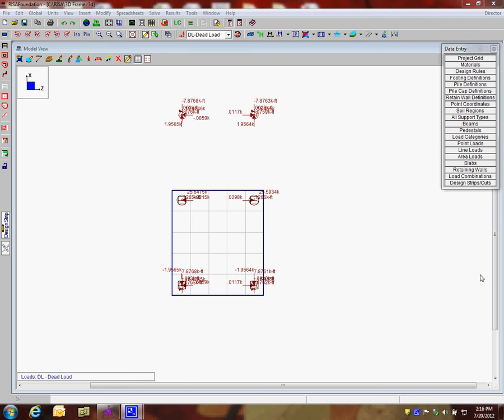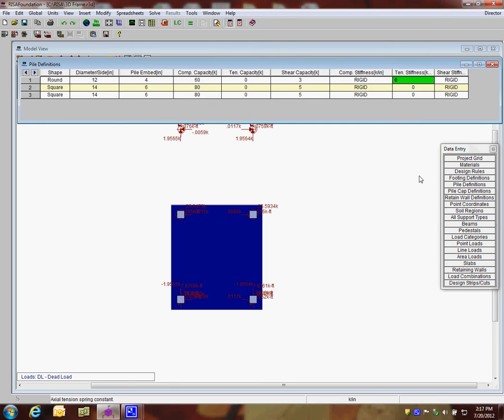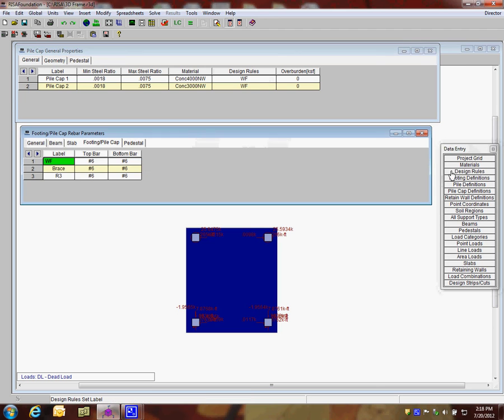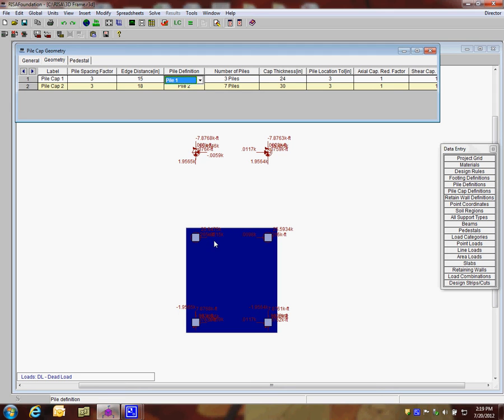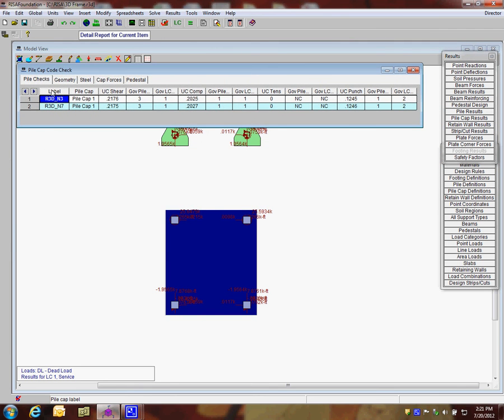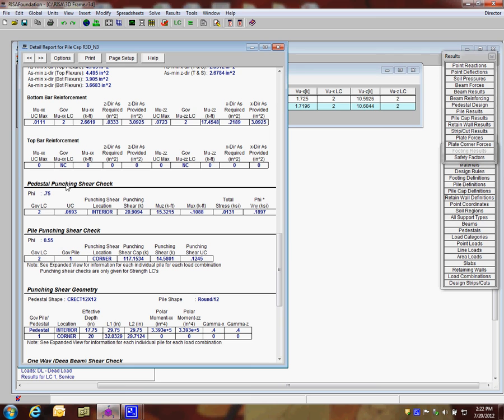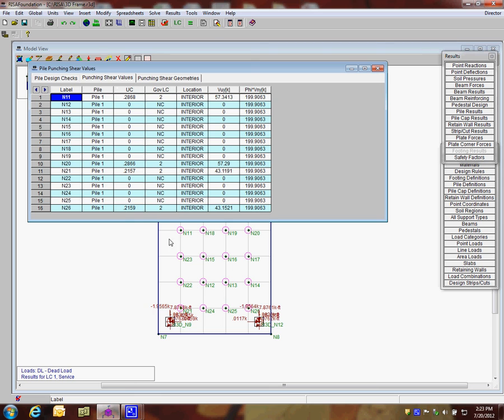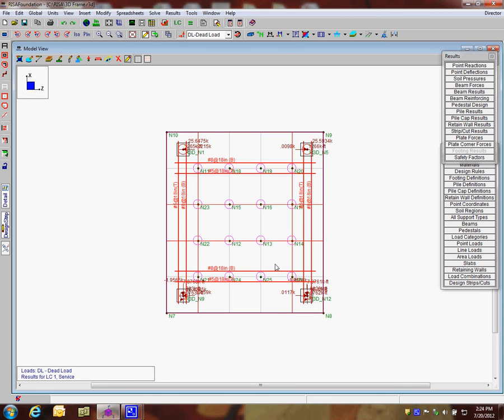Designing Piles & Pile Caps in RISAFoundation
This step-by-step tutorial will walk you through assigning piles and designing pile caps within RISAFoundation.